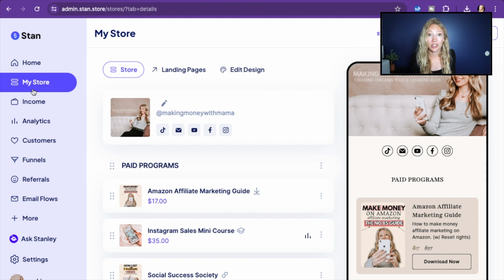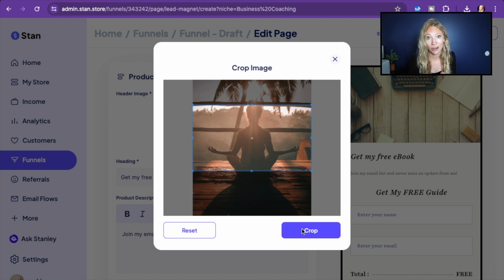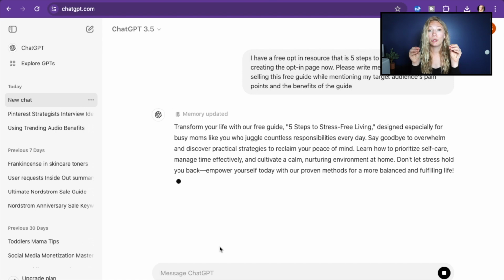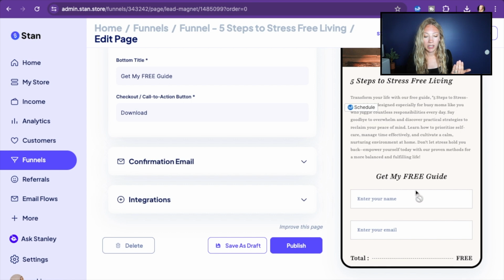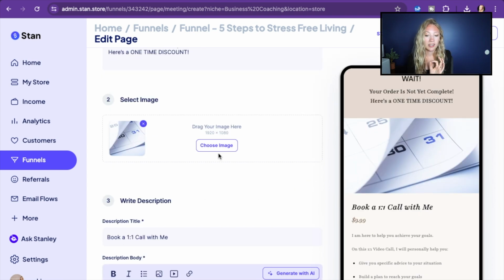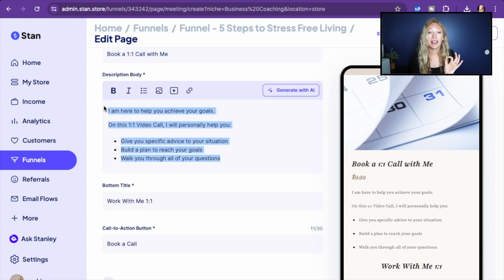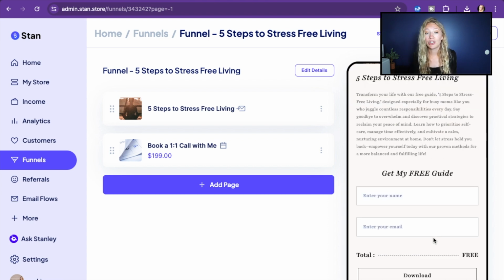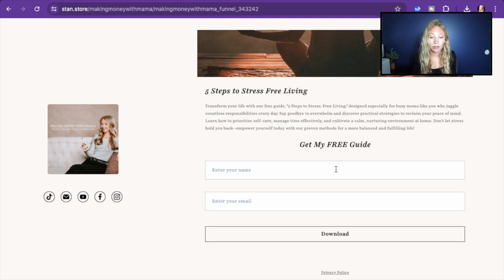What is a Funnel in Stan Store and How Does it Make You Money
Okay - so what is Stan Store? Stan store is a digital marketplace where you can sell digital products, market digital products, collect email leads, and do email marketing. Now let me share a secret with you. My Stan Store review is always positive and one of the things I love is the Stan Store Funnel option. If you are wondering how to sell digital products online, I am going to show you how sales funnels work in this step by step Stan Store Tutorial. I will explain what is a funnel and how we use sales funnels to make money selling digital products. I will also share with you step by step how to build a sales funnel in Stan Store very quickly and easily!